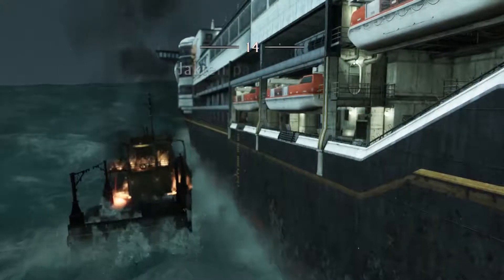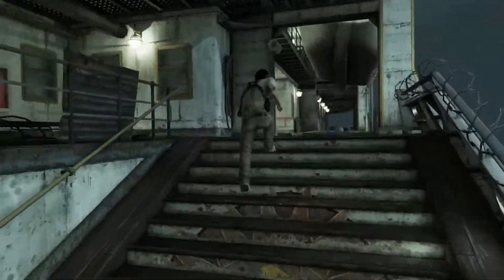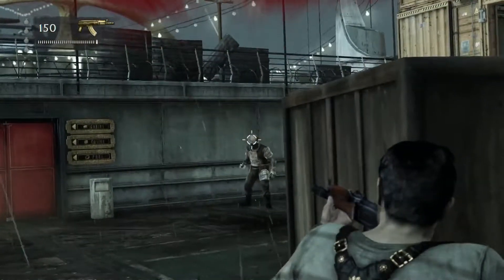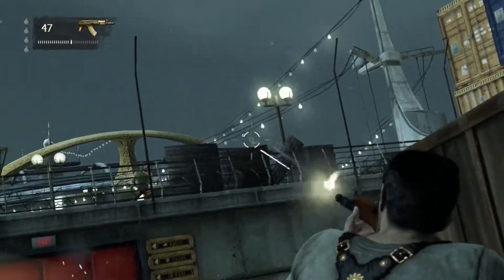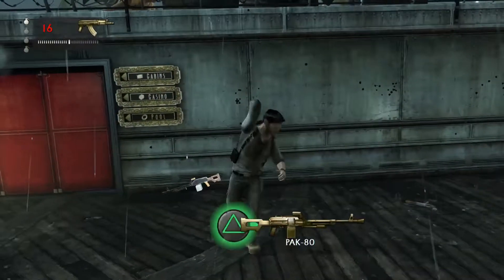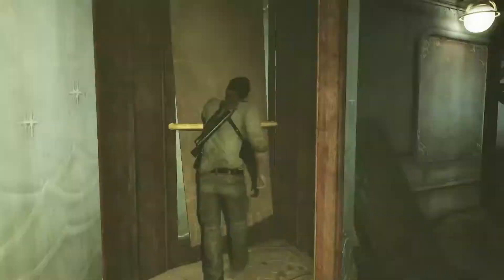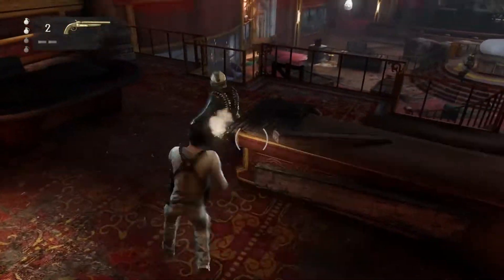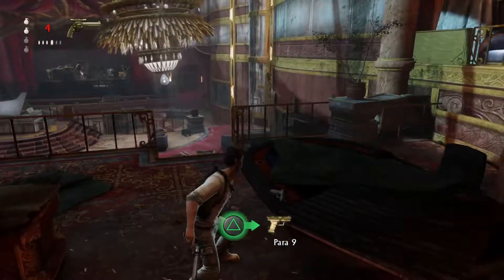Uncharted 3: Drake´s Deception Remastered | Crushing Walkthrough | Chapter 14: Cruisin' For...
This is my Crushing difficulty walkthrough of Uncharted 3: Drake´s Deception Remastered from The Nathan Drake Collection for Playstation 4.

I will not be showing how to get any of the collectibles, instead I will do my best to help you get through the game.

If you go to video settings, you can enjoy this video in 1080p and 60 fps.

This walkthrough contains no tweaks or cheats. And it features full commentary throughout.